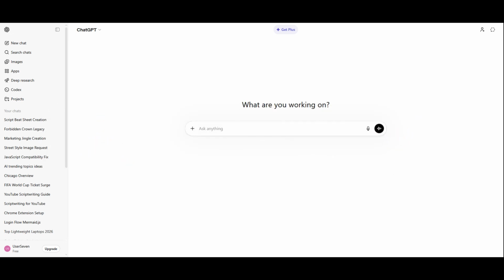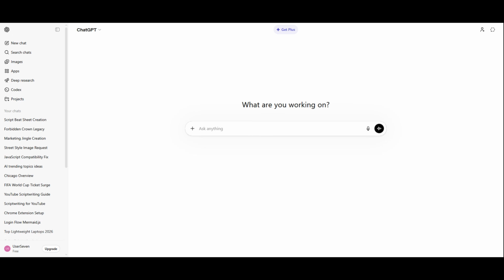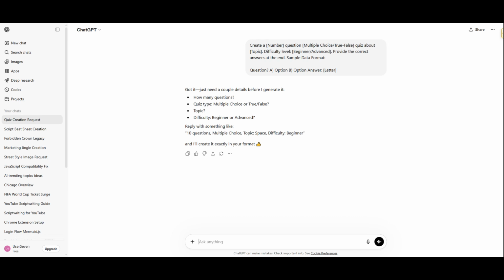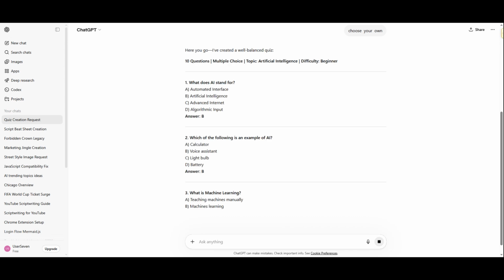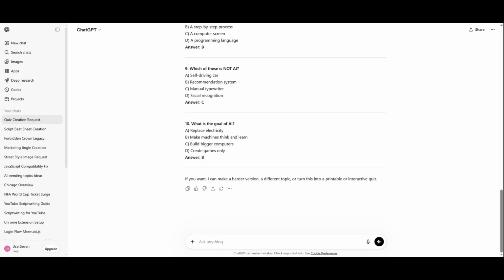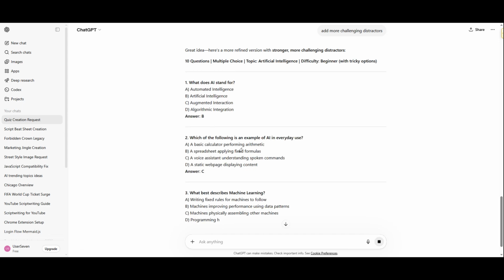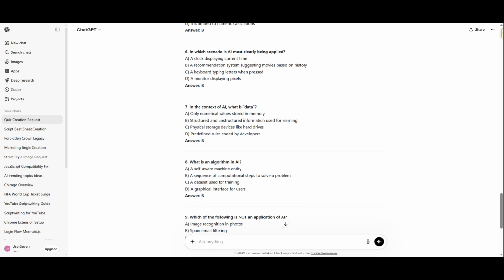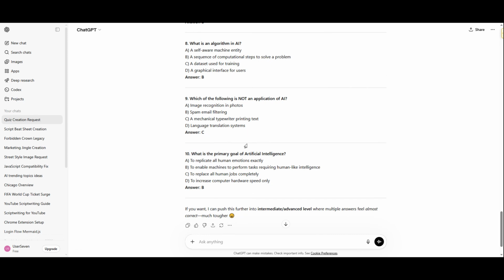How To Create Quiz Questions Using ChatGPT (Easy Guide)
Learn how to create quiz questions using ChatGPT with a simple prompt structure, clear context, and formatted answer keys. This tutorial shows you how to generate multiple choice and true or false quizzes faster, with better accuracy and easier editing.

🕚Timestamps:
00:00 Intro
00:23 Open ChatGPT And Choose Your Quiz Topic
00:51 Use A Direct Prompt For Fast Results
01:23 Format Questions With A Sample Structure
01:52 Add Context From A PDF, Link, Or Notes
02:22 Set Difficulty Level And Question Style
02:49 Review, Refine, And Improve The Output
03:18 Outro

✍️What You'll Learn In This Video:
• How To Write A ChatGPT Prompt For Quiz Questions
• How To Create Multiple Choice Quizzes In ChatGPT
• How To Make True Or False Questions With AI
• How To Add Context For More Accurate Quiz Results
• How To Format Quiz Questions For Easy Copying
• How To Set Difficulty Levels In Your Quiz Prompt
• How To Improve ChatGPT Quiz Output With Follow Up Prompts
• How To Review And Edit AI Generated Quiz Questions

💡Pro Tips:
• Be specific with topic, audience, and difficulty for better results.
• Ask ChatGPT to follow a fixed format so the quiz is easier to reuse.
• Paste source material when you want questions based on a lesson or article.
• Request the answer key at the end to keep the quiz clean.
• Refine the prompt instead of restarting if the questions need improvement.

chatgpt, quiz questions, create quiz questions, chatgpt tutorial, ai quiz, multiple choice questions, true or false questions, ai prompts, prompt engineering, education, teacher tools, content creation, quiz maker, study guide, learning ai